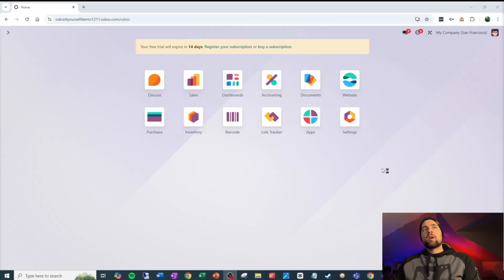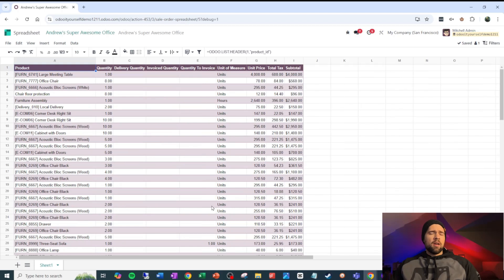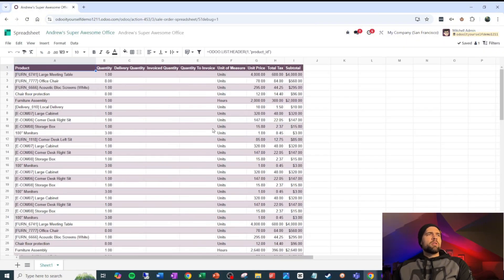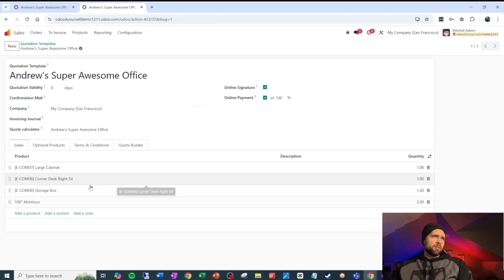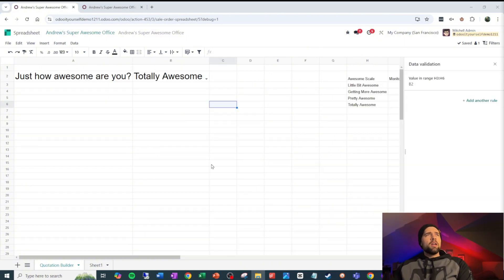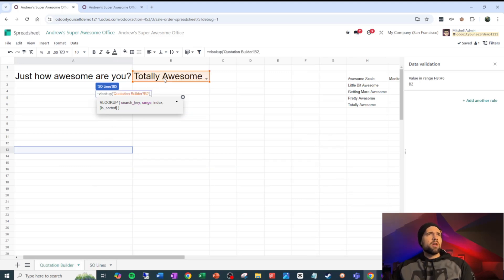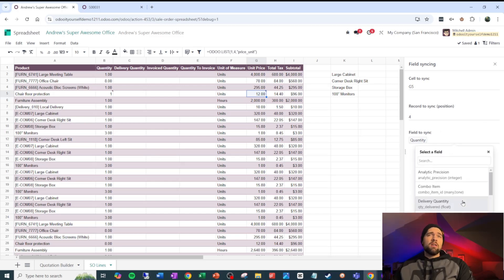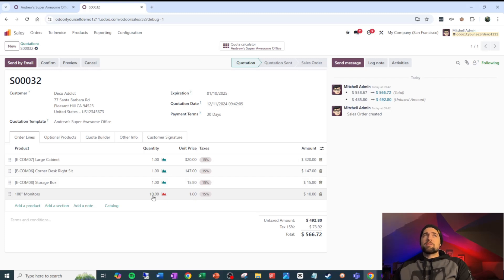Use Sheets in ODOO to Make Quotes: Quote Calculator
Creating custom quotes in Odoo can be difficult.  What if you could take your awesome Excel quote builder and just push it into Odoo.  Used to be a pipe dream, but now you can!